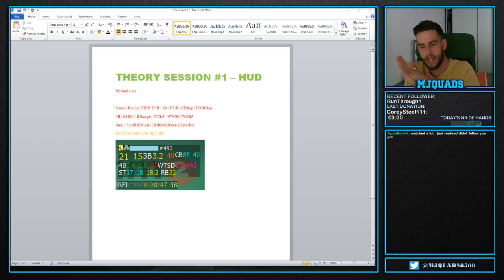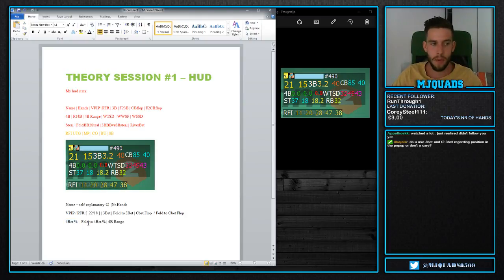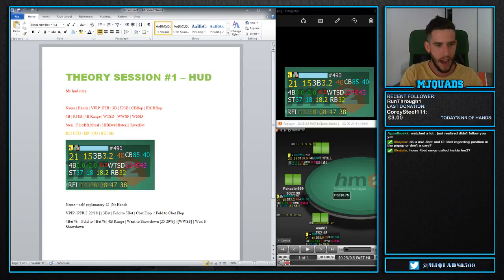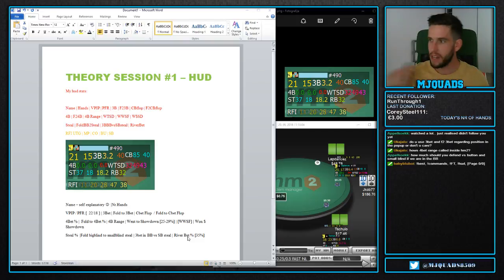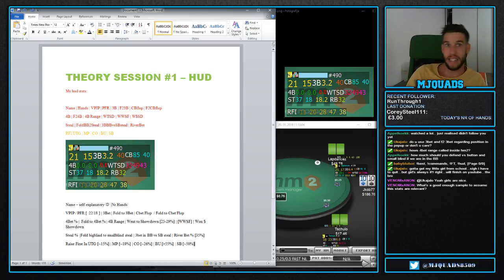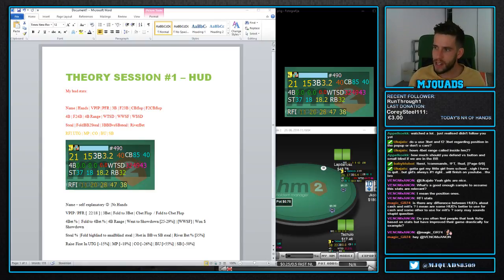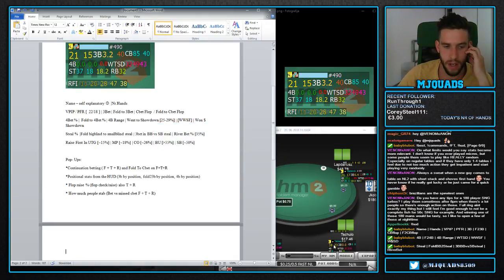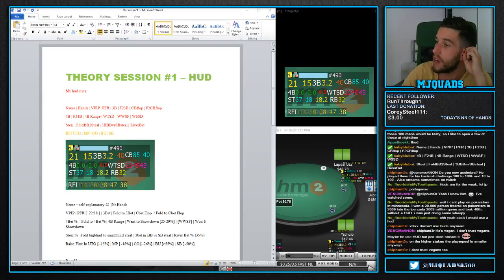Theory session #1 - HUD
Our first theory session on the stream. Explaining my HUD, the stats, what to use, what not to use and a bit of a general discussion about the topic :) -- Watch live